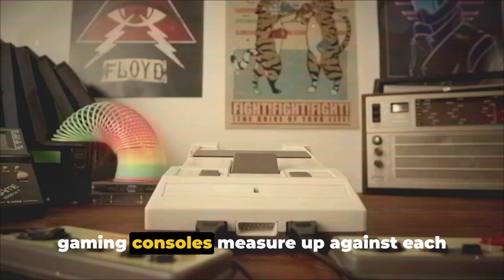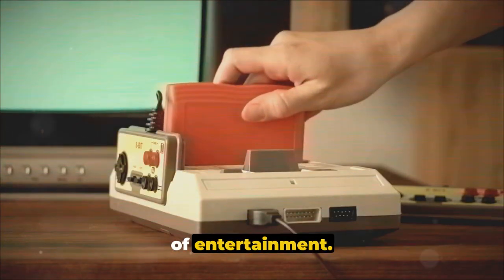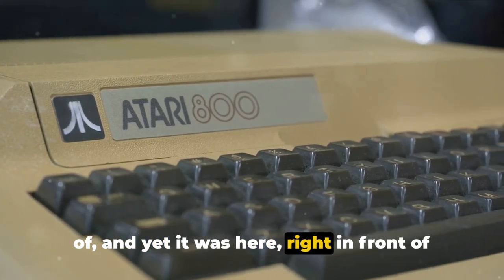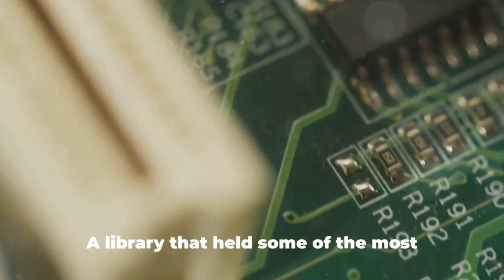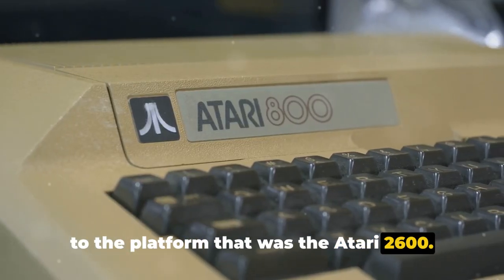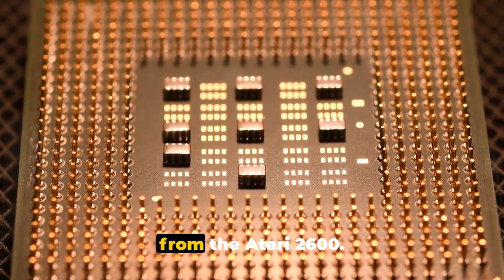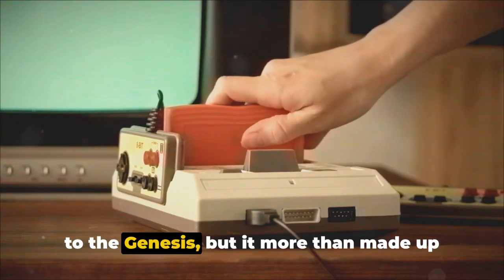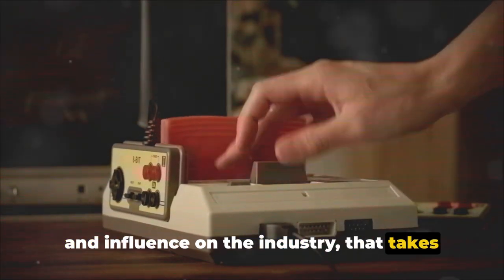Console Chronicles: Exploring the Legends of Retro Gaming!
Embark on a nostalgic journey through gaming history as we dive deep into the iconic consoles that shaped generations! From the groundbreaking NES to the legendary Sega Genesis and the pioneering Atari 2600, join us as we explore their history, features, and enduring legacy.
Discover the technological marvels that revolutionized gaming, from the NES's iconic controller design to the Sega Genesis's blast processing power. We'll delve into the hardware specifications, uncovering the secrets behind these beloved consoles' enduring popularity.
But that's not all – our journey doesn't stop at hardware. We'll also explore the vast game libraries that defined these consoles, from timeless classics like Super Mario Bros. and Sonic the Hedgehog to hidden gems waiting to be unearthed.
Get ready to geek out over accessories and peripherals, from the Power Glove to the Sega CD. We'll review the must-have add-ons that enhanced the gaming experience and discuss their impact on the industry.
Join us as we celebrate the golden age of gaming and pay tribute to the consoles that continue to inspire generations of gamers worldwide. Let's relive the magic of retro gaming together! 🎮✨

00:00:00
Introduction to Classic Gaming Consoles

00:00:12
Atari 2600 - The Pioneer

00:03:01
Sega Genesis - Sega's Answer to Nintendo

00:03:35
Nintendo Entertainment System (NES) - The Industry Reviver

00:04:10
Conclusion and Personal Preference

GAMING CONSOLES